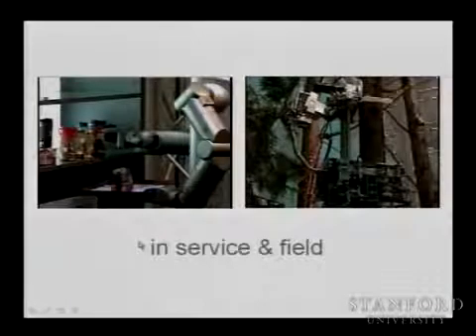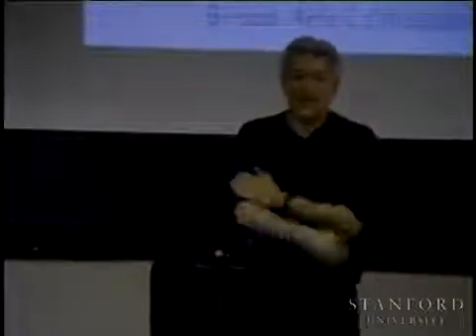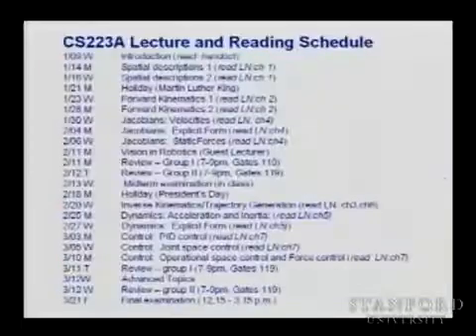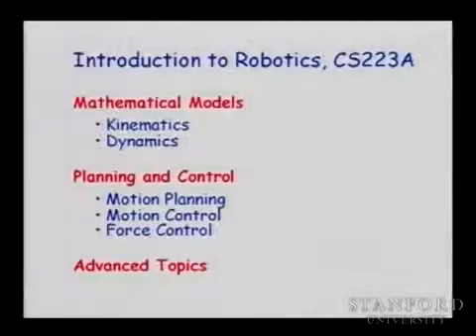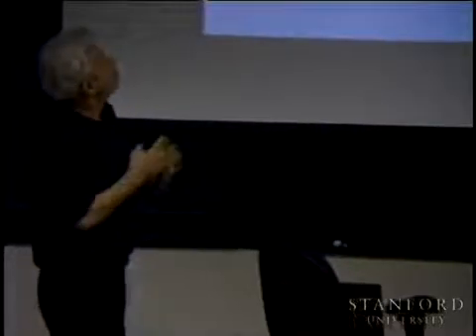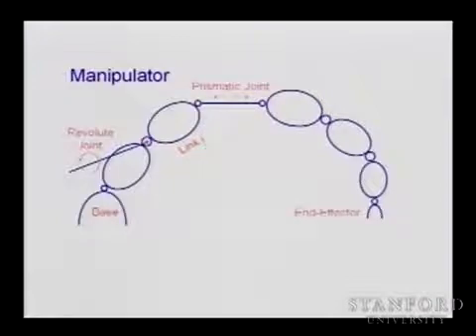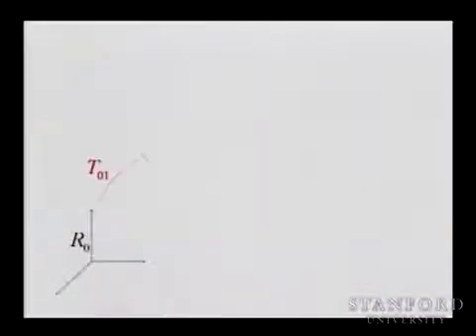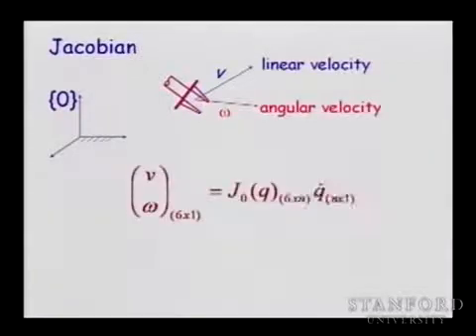Watch Artificial intelligence/lecture 2/(official video)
Watch & learn about artificial intelligence 🤖